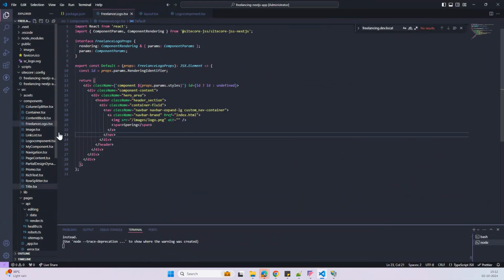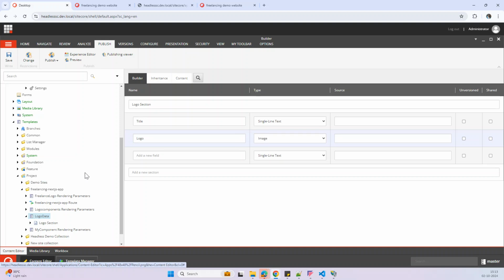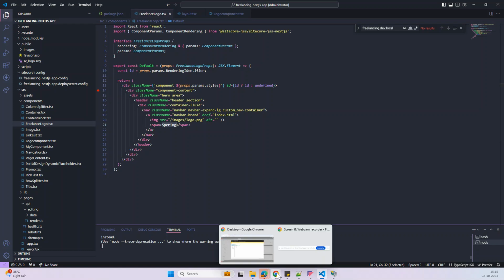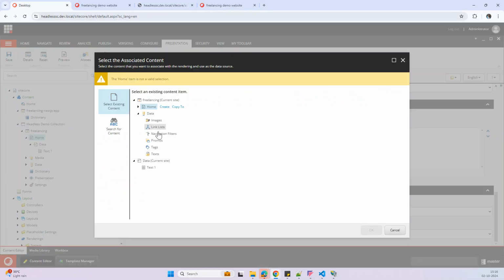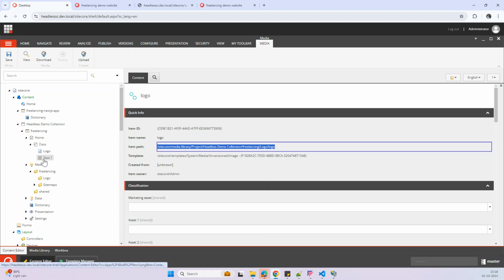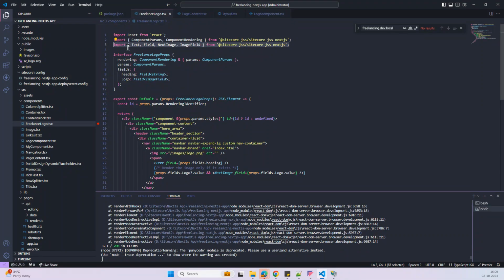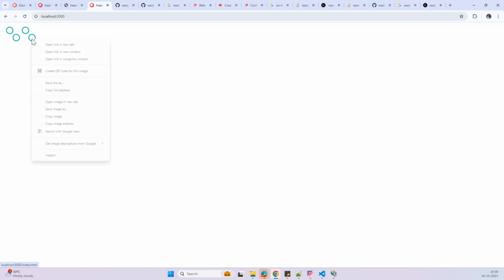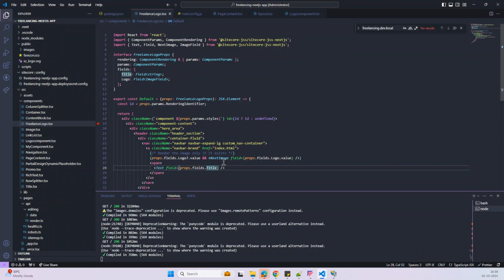Binding Dynamic Fields in a Sitecore Headless Component with Next.js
Take your Sitecore Headless development to the next level! In this tutorial, we'll demonstrate how to bind dynamic fields in a component using Next.js. Watch as we integrate Sitecore's flexible data model into our application, ensuring seamless data rendering and adaptability. Perfect for developers looking to master dynamic field handling in Sitecore Headless Architecture.